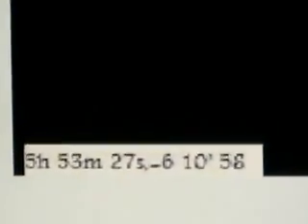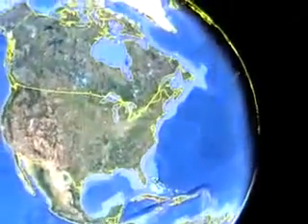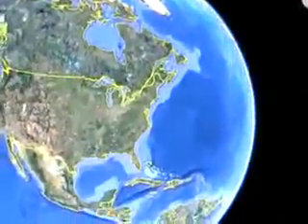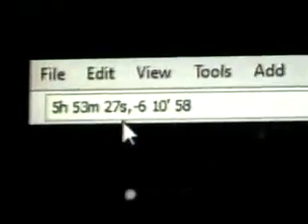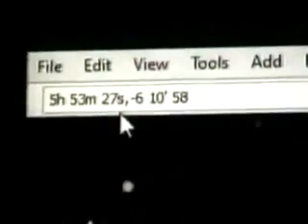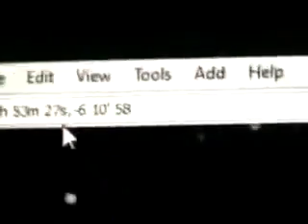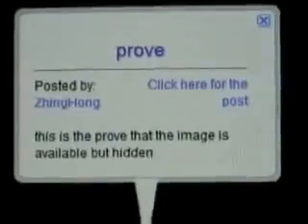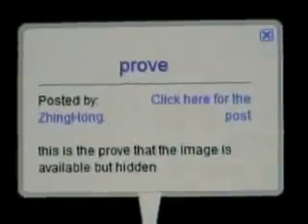photos taken from the South Pole Telescope, Nibiru